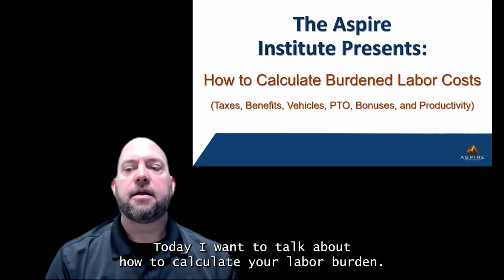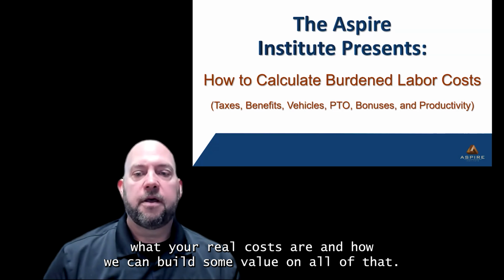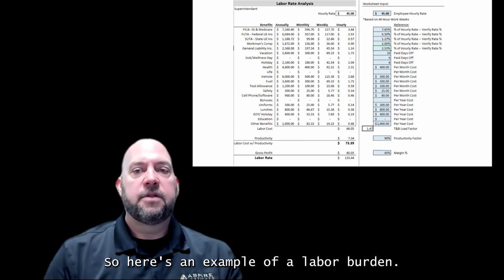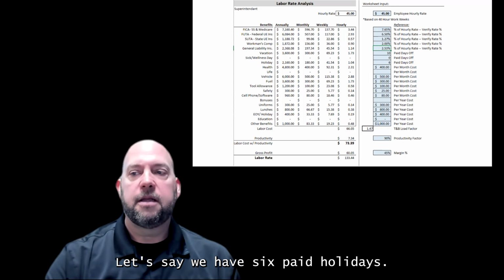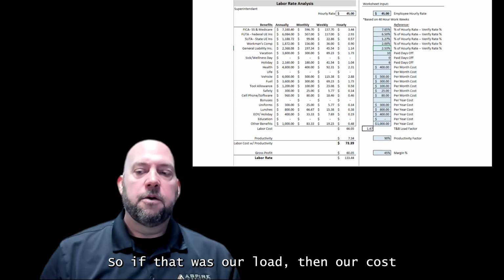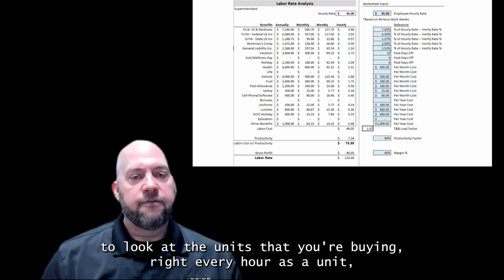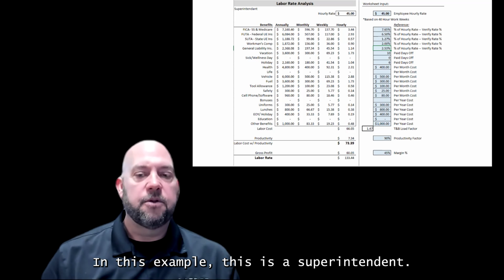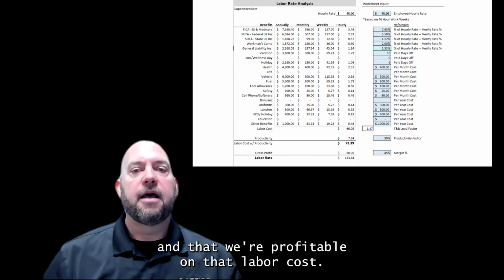How to Calculate Construction Labor Costs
In this video, Fred Farris of The Aspire Institute for Contractors breaks down how construction business owners can work less and earn more by building a profit-first business model.

Chapters
00:00:00 – Defining Labor Burden
00:00:22 – P&L Labor Costs
00:00:40 – Indirect Related Costs
00:00:56 – Labor as Inventory
00:01:35 – Identifying True Overhead
00:01:46 – Taxes and Insurance
00:02:08 – Benefits and Equipment
00:02:28 – Ancillary Cultural Costs
00:02:51 – Real Cost vs. Sell
00:03:28 – Building Blended Rates
00:03:50 – Conclusion

Most contractors measure success by top-line revenue, but Fred argues that's the wrong starting point. "Instead of chasing top-line revenue... let's look at it from the other side. How much do you want to make a year?" Starting with a net profit goal and working backward reveals the exact gross profit needed — and the most efficient path to get there.

Fred walks through a real P&L example: a company doing $2.5M in revenue but landing at just 2% net profit because production costs consumed 88% of revenue. The fix isn't selling more or cutting overhead, it's job mix strategy.
By dropping a few low-margin jobs and replacing them with higher-margin work, contractors can increase gross profit from $150K to $210K while doing fewer projects. "At the end of the day, we make more and work less," Fred says. "This is very doable."

The key is building a true management report, beyond the standard profit and loss (P&L), to track cost percentages, identify slippage, and set margin targets by job type. From there, contractors can align their marketing and sales efforts to attract the specific clients that make the right job mix possible.

Schedule a free strategy session with The Aspire Institute for Contractors today.